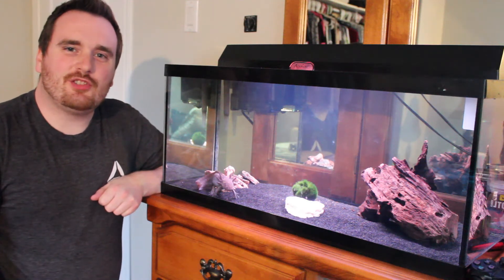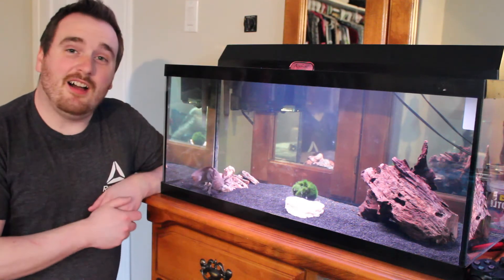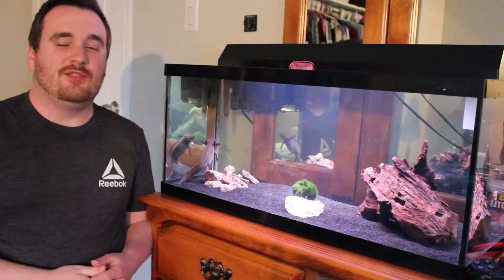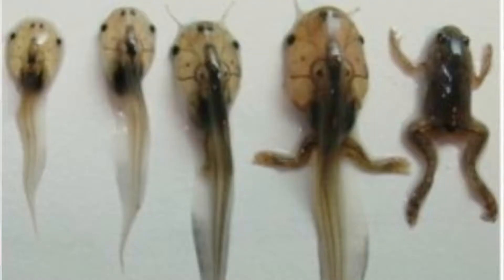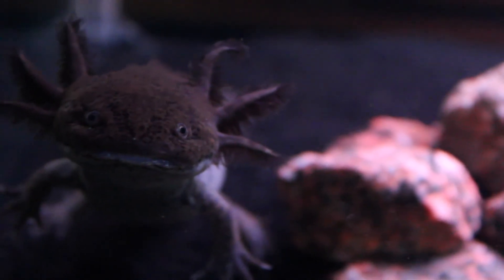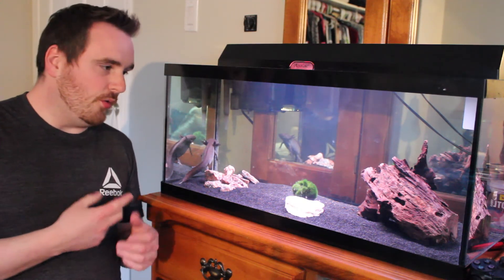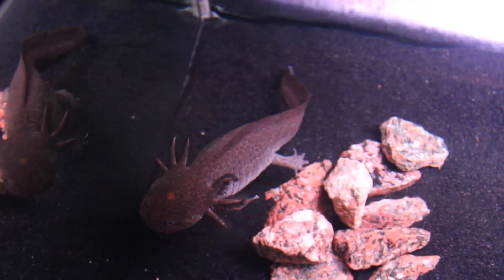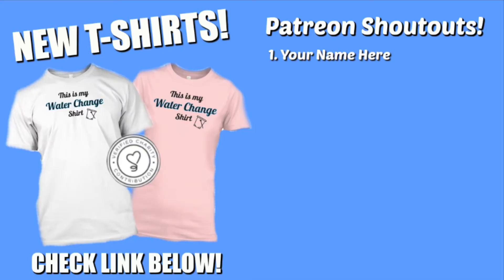WHAT IS AN AXOLOTL?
In this video I tell you what an axolotl is. I hope you find this video helpful.